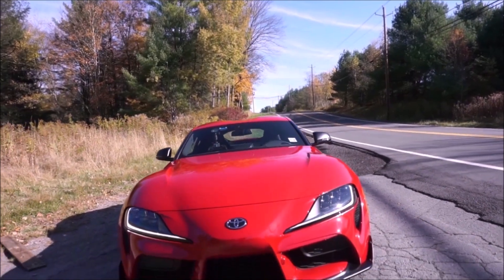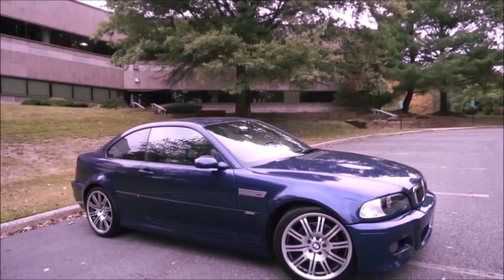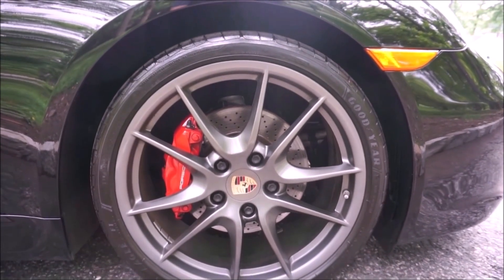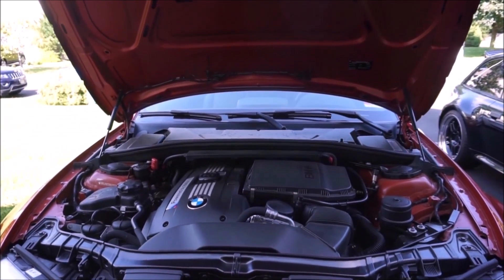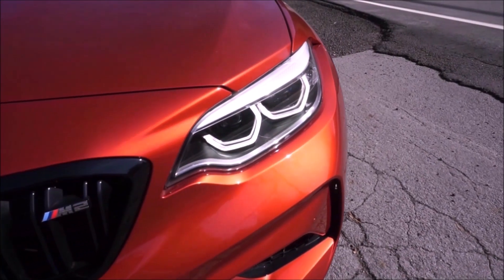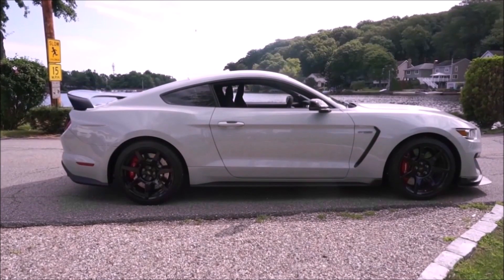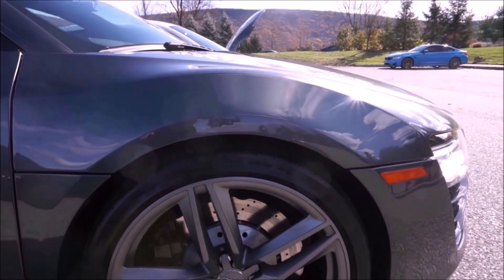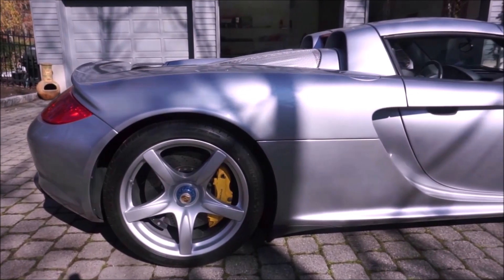10 Best Cars with Manual Transmissions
In this video we are going to discuss 10 Amazing Cars with Manual Transmissions. Few new cars are sold with manual transmissions. In this video you will learn 10 Amazing Cars with Manual Transmissions, make sure to watch to the end because you will want to see all 10.

I post 3 videos a week, every Monday, Wednesday, and Friday at 7am Eastern Standard Time.